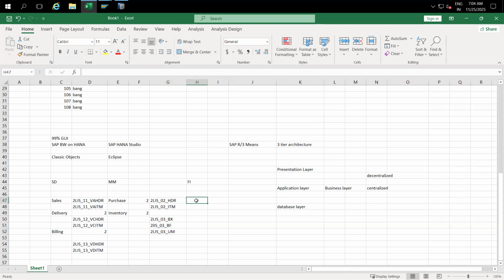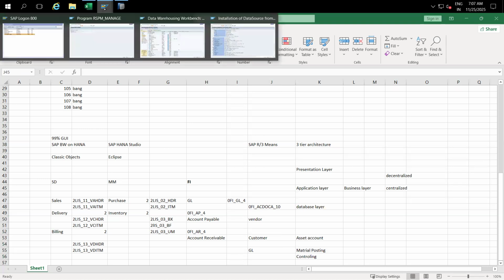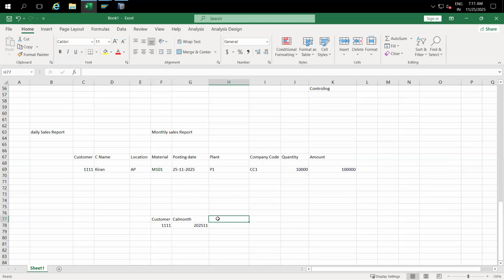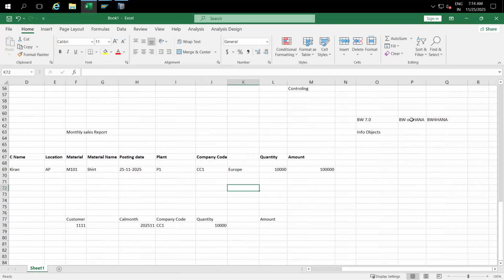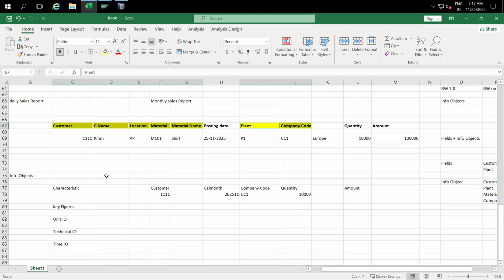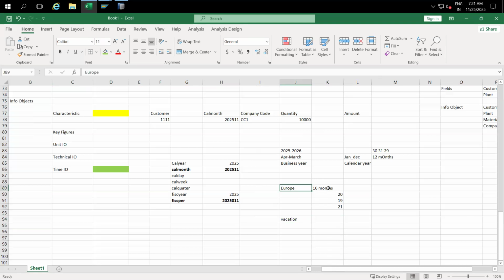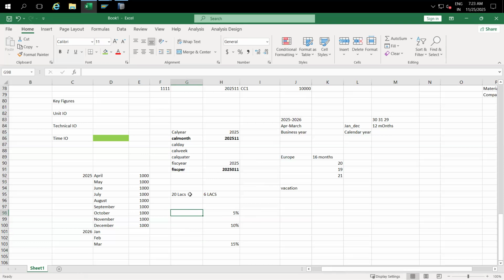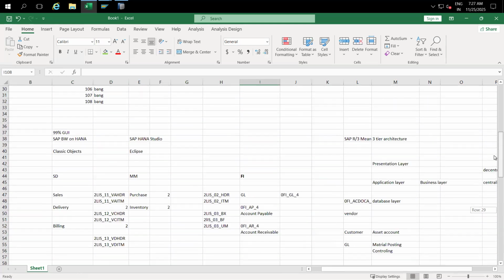25-11-2025 SAP BW and BW on HANA difference Part 2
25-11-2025 SAP BW and BW on HANA difference Part 2